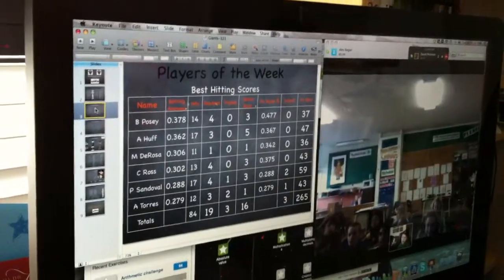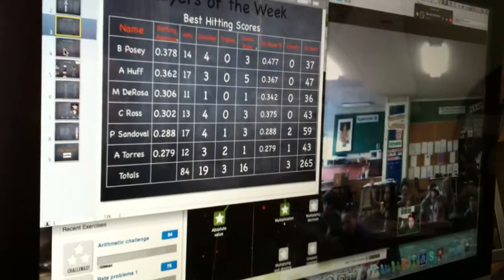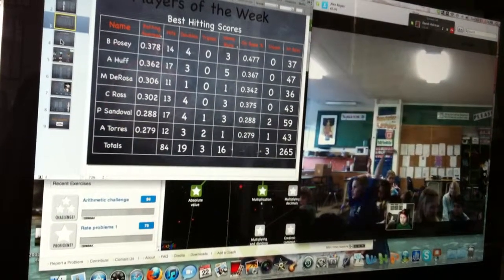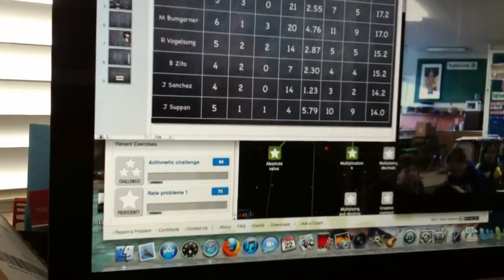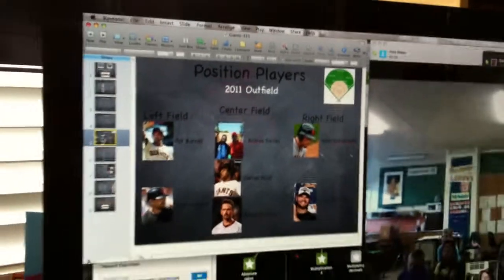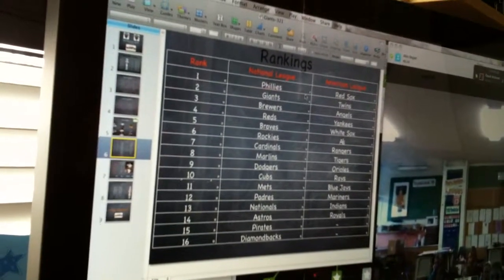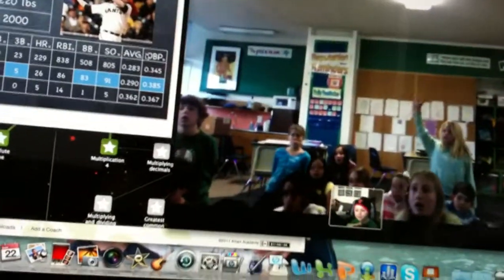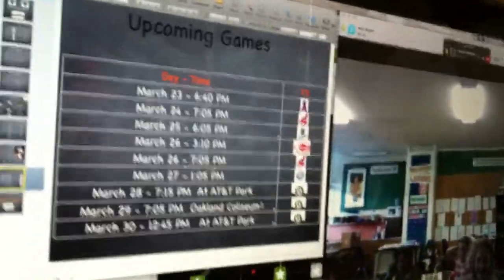Alex Giants Report #2